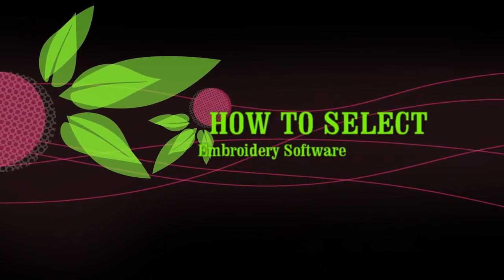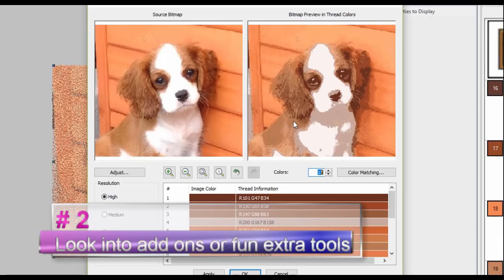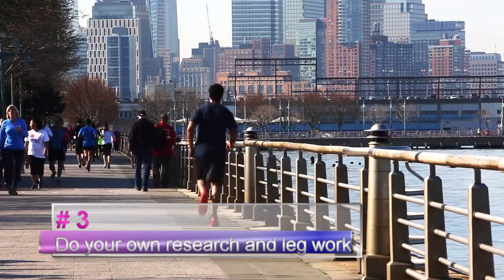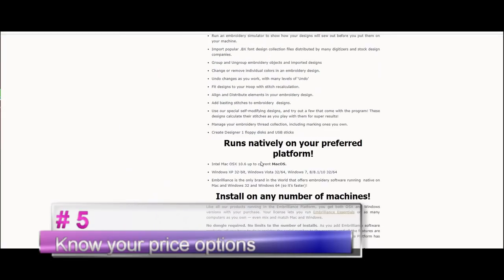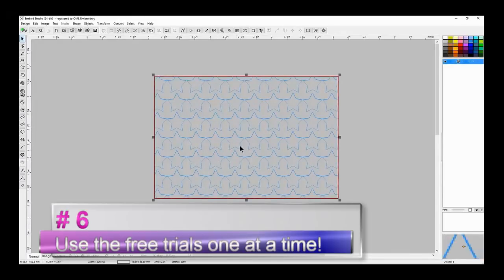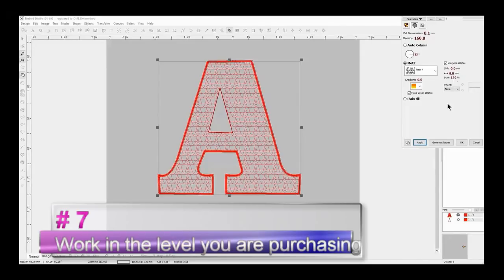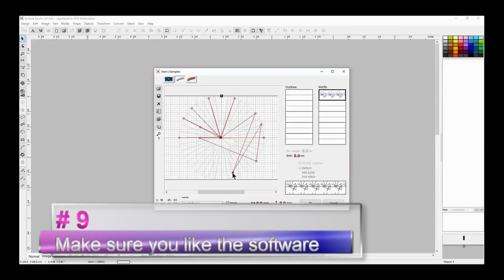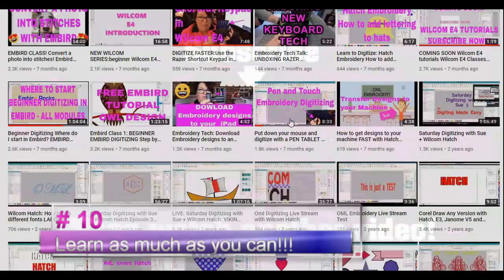10 Steps to selecting the best machine embroidery software for YOU😀🎁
There are so many different machine embroidery software out there, it is really hard to make a decision.  There are so many factors to decide before you make an investment in embroidery.  You want to make the right choice for you, and you want the software to cover everything you need.
Do you want to create your own machine embroidery designs?  then probably a full package is right for you - including all of the bells and whistles and fun extra details that will make your digitizing easier and fun.  Not ready for digitizing - you still need software to add lettering and set up your designs for stitching, not to mention being able to see your designs on your computer.  You will need an embroidery library for all of this.

Follow these 10 steps to help you select the best machine embroidery software for YOU - the one that does what you want, and has the right embroidery tools for your work.

OTHER THINGS I HAVE:
Floriani Thread
Gunold Thread